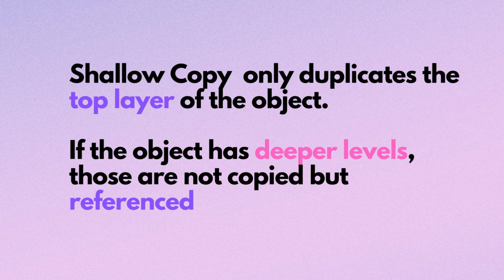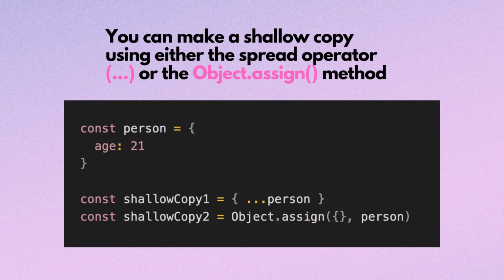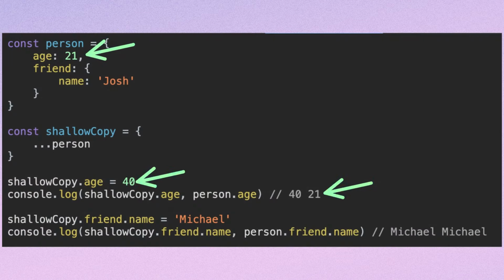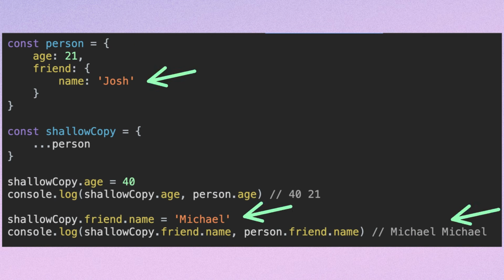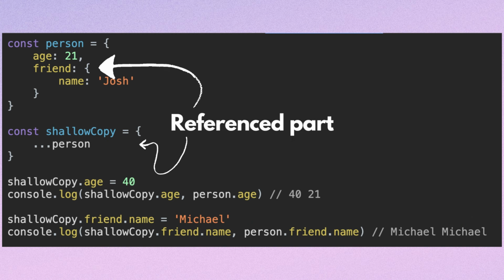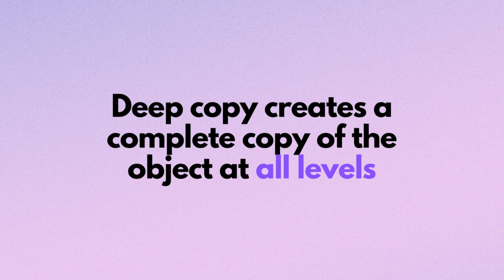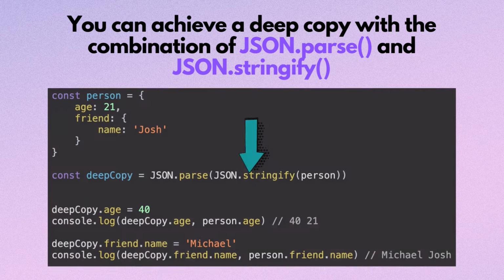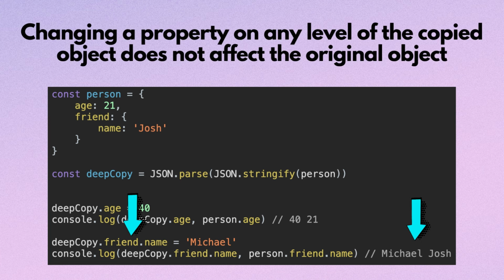Shallow and Deep Copy in JavaScript - Simplified Guide and Exercises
In this video, we break down the concepts of Shallow Copy and Deep Copy in JavaScript in the simplest terms. Whether you’re a beginner or looking to refresh your knowledge, this guide is tailored just for you!

📖 What you’ll learn:

What is a Shallow Copy and how to perform it
What is a Deep Copy and how to achieve it
When to use Shallow Copy vs Deep Copy
Performance considerations

📝 Timestamps:
00:00 - Introduction
00:20 - Shallow copy
01:00 - Deep copy
02:09 - Task 1
02:31 - Task 2
02:53 - Task 3

Author: Anton Mendelson, Frontend engineer at JFrog